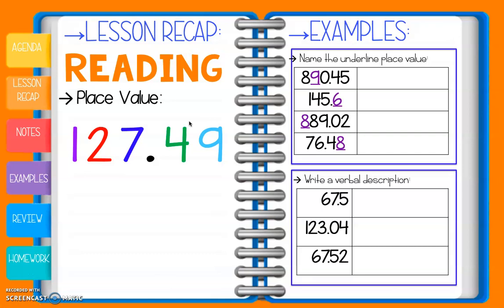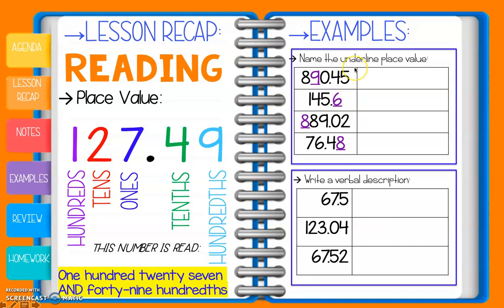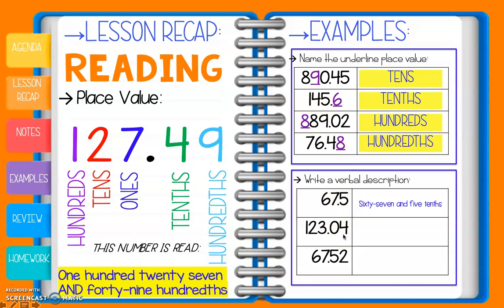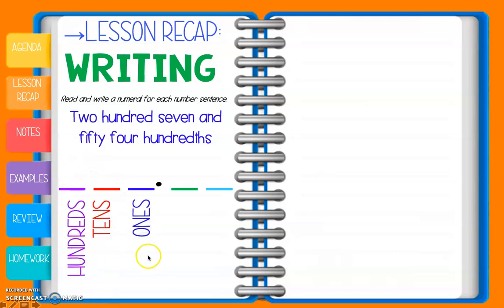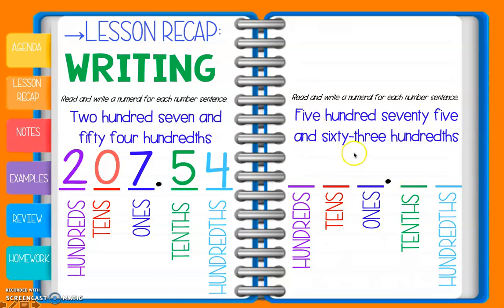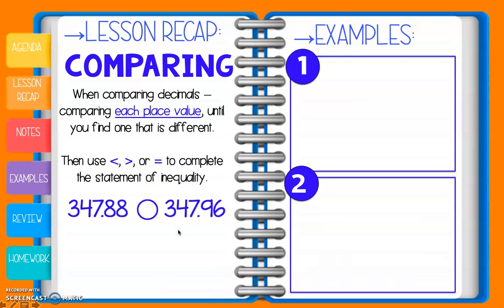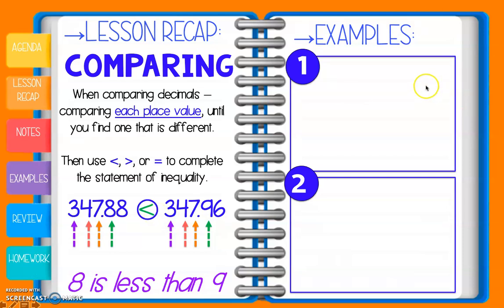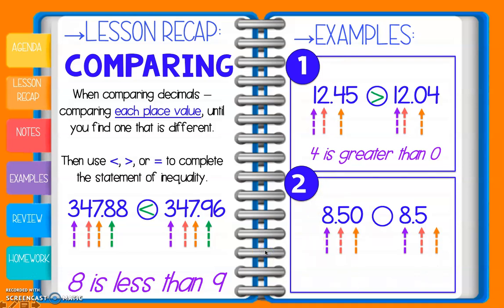Read, Write, Compare Decimals_Lesson Recap